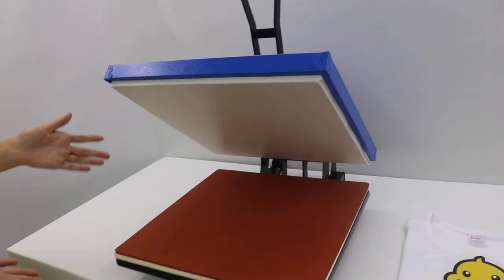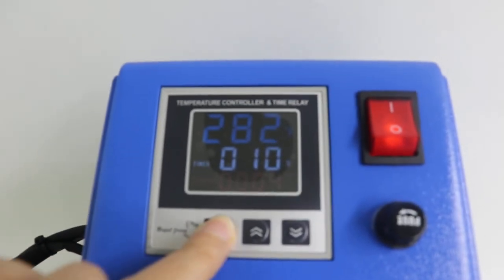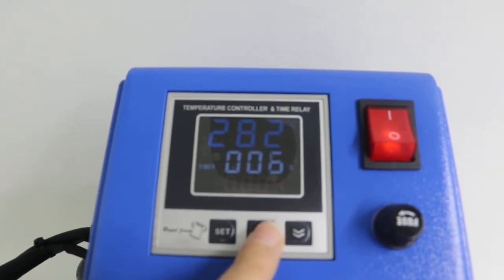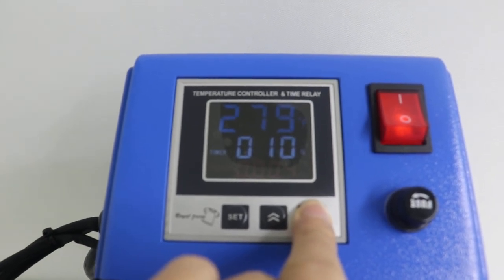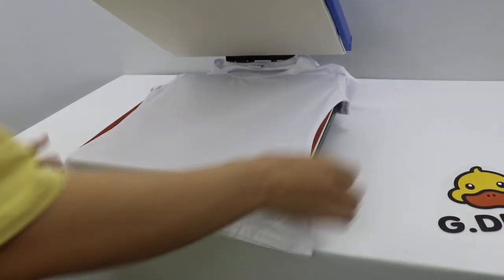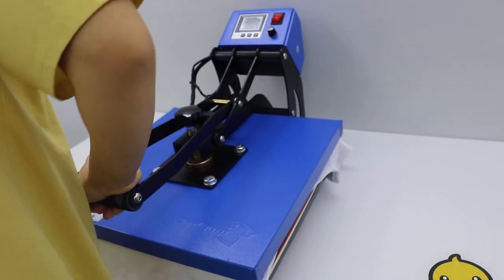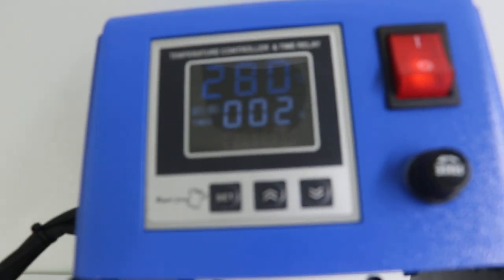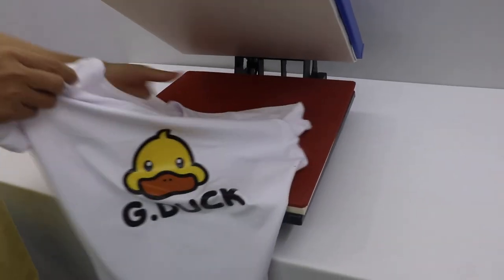15×15 royal heat press Operation Video Show-Blue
RoyalPress 15×15 royal heat press, Blue